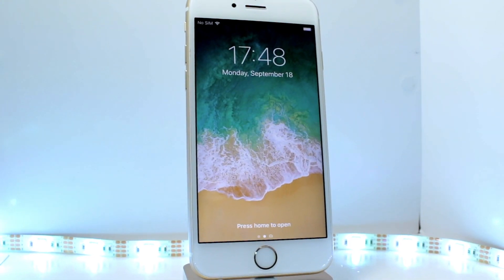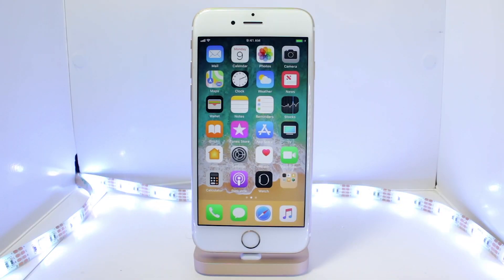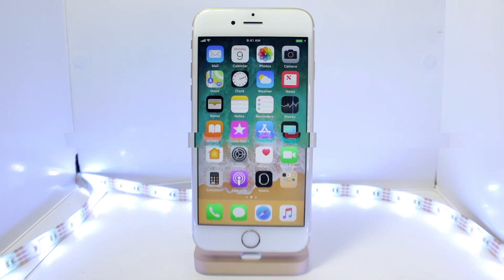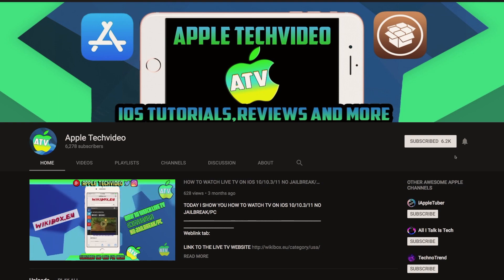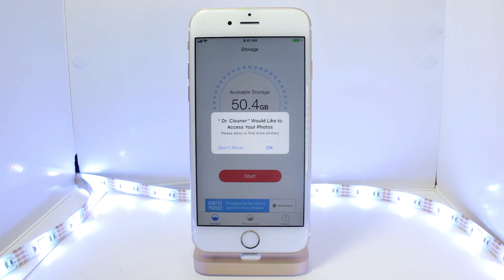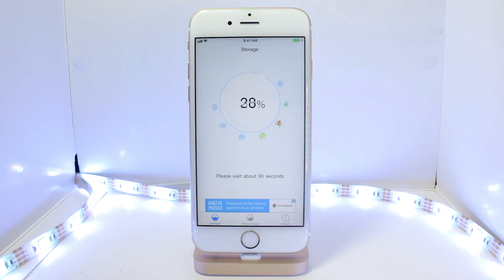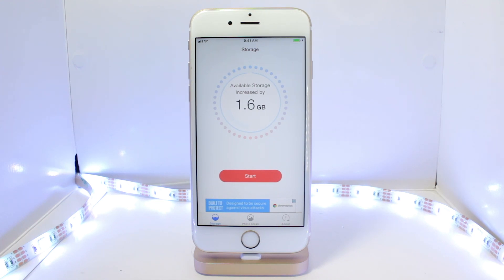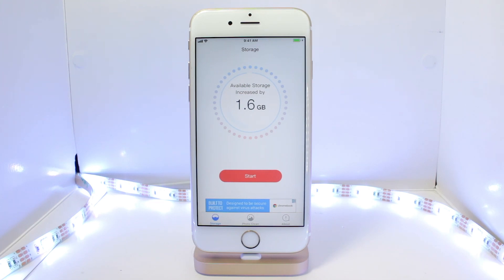Free Up STORAGE Space on iOS 11 and below! (NO JAILBREAK)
Learn how to clean up storage space on your iOS 11 and below, iPhone, iPad or iPod Touch using Dr.Cleaner! Get this app now before Apple removes it from the App Store!

Music in the BG: Logic Instrumental, 5am